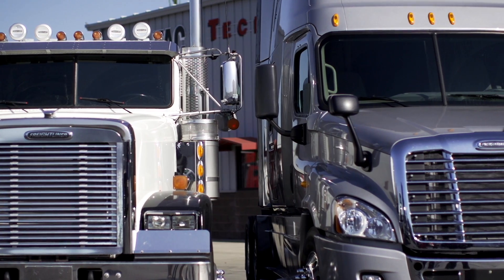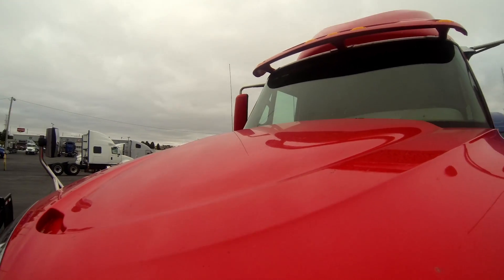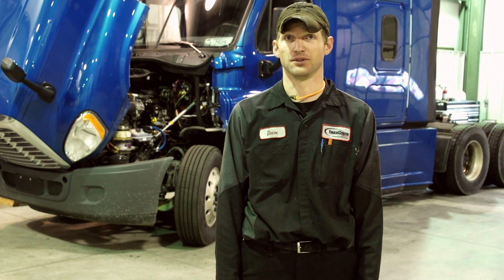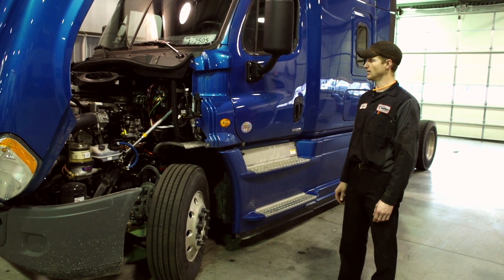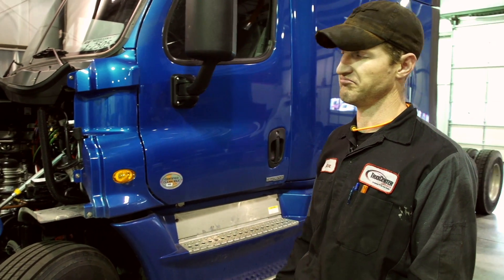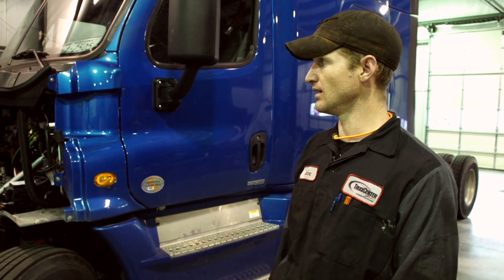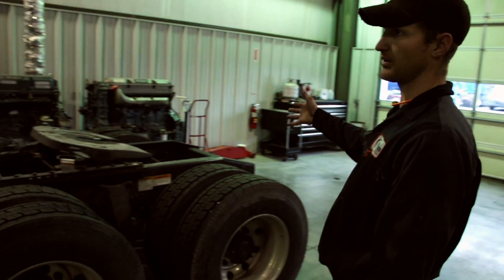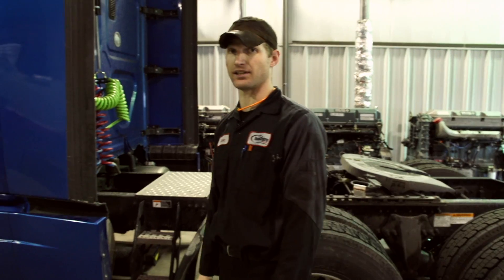Diesel Tech -- Big Truck Tech: Episode 7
Diesel Technician, Dave, walks through the basics of a Freightliner Evolution -- from horsepower to airflow efficiency to transmissions. The knowledge he gained from Truck Center Companies as a diesel technician is more than what is "under the hood". Dave shares his knowledge about the way trucks are built, how the build impacts fuel efficiency, what can be pulled in the trailer and the comfort of the truck driver's compact environment. Join Truck Center Companies today to jump-start your career.